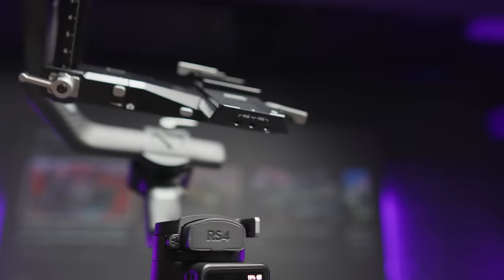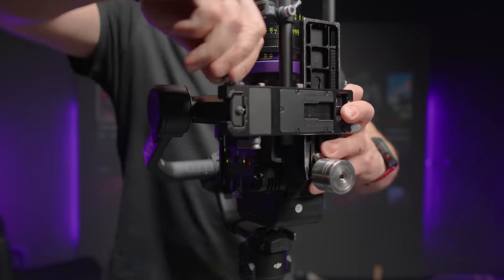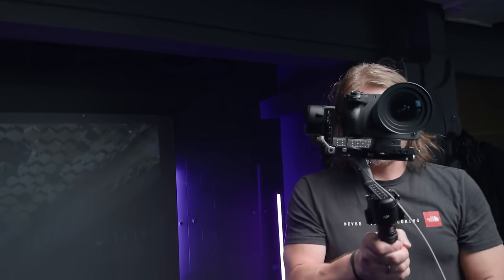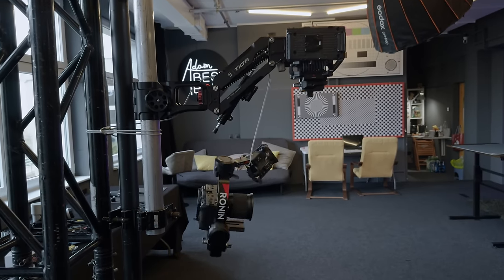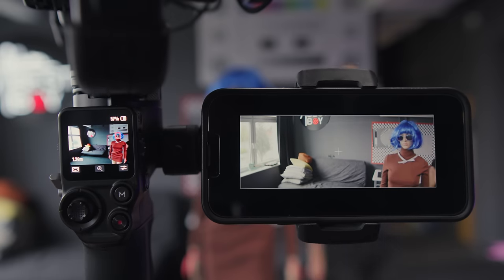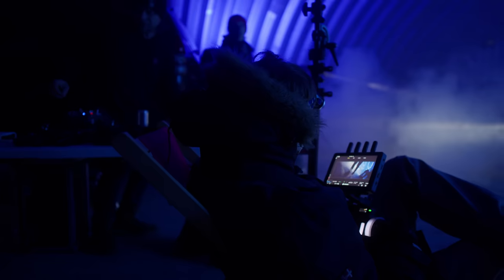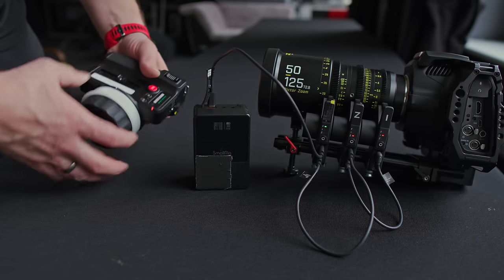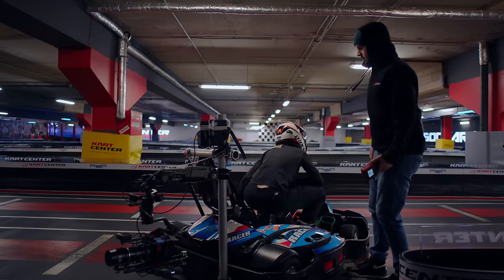Dji RS4 PRO and DJI FOCUS PRO - REVIEW and REAL test !!!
As usual, I'm super excited to be part of this great moment, which is the launch of the new DJI RONIN RS4, RS4 PRO and Dji Focus Pro.

There are so many Great options, new improvements and also brand new features that it's hard to fit it all in one short video, so I tried my best to include in this review the most important in my opinion, features and updates.

In this episode you will find a lot of useful information about the two new gimbals from DJI , DJI Ronin RS4, DJI Ronin RS4 Pro, and the brand new and first completely independent super versatile DJI Focus PRO kit, which fits perfectly for any kind of film project. I know this for sure because I have tested it in every situation.

0:00 - Intro
0:10 - Quick Overview
0:55 - RS4 & PRO New Features
1:48 - New Baseplate
2:19 - New FIZ Motors
2:52 - New Joystick Mode Switch
3:17 - New Battery
4:35 - Other News
4:55 - RS4
6:28 - RS4 Pro
8:21 - LIDAR V2
9:48 - DJI FOCUS PRO
12:39 - MOtors
12:54 - PRO Hand Unit
13:22 - PRO GRIP
14:44 - Conclusion